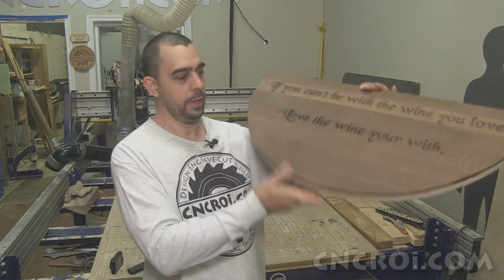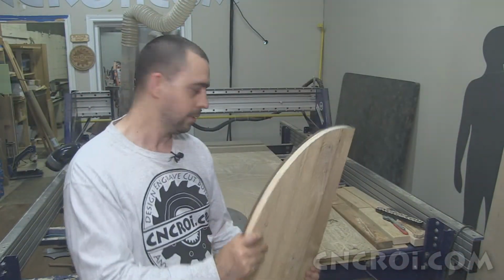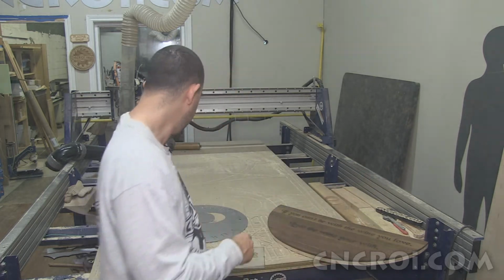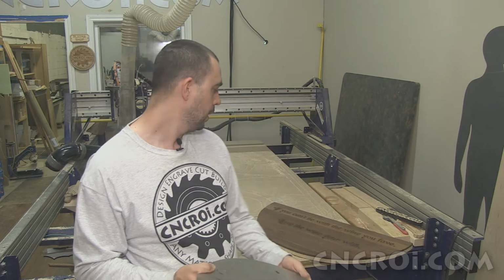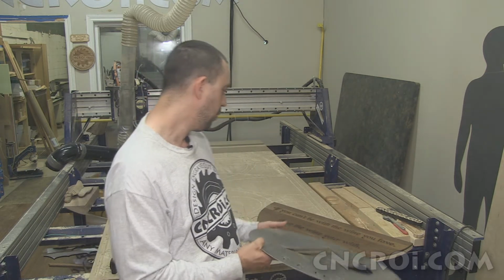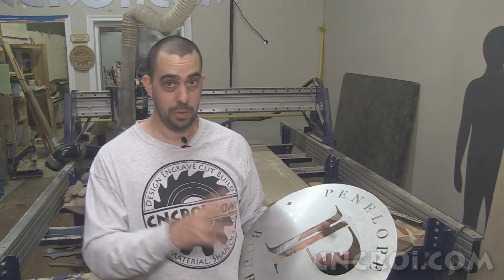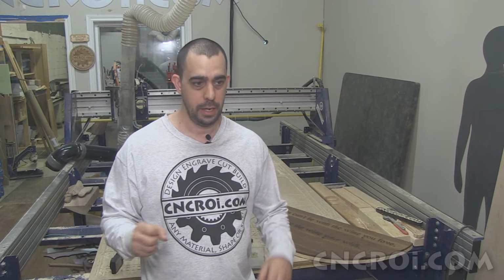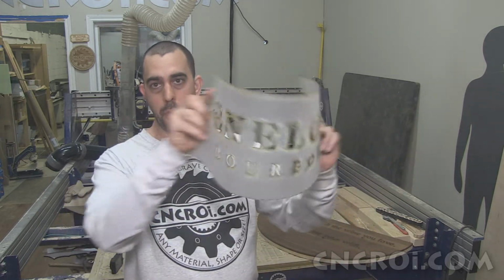Custom Wine & Spirits Branding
CNCROi.com offers a host of custom products and production techniques, in this case, we'll review Custom Wine & Spirits Branding: Stainless Steel and Polycarbonate Stencil & Oak Barrel.